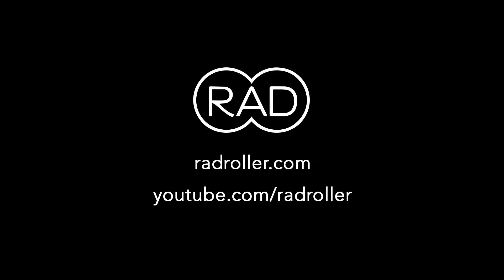Getting RAD at Your Desk: Open Your Chest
Curtis from RAD shares some quick tips on how to get RAD at your desk.